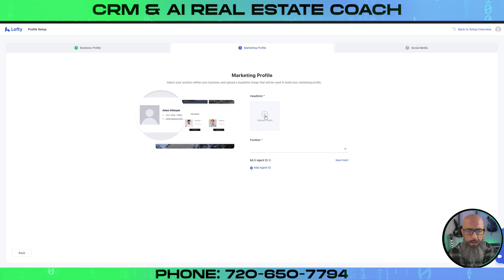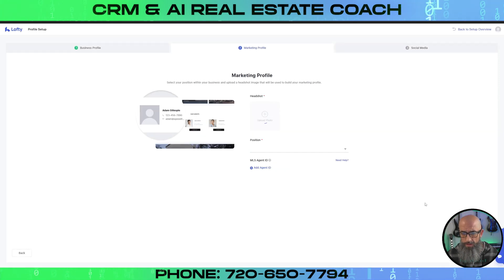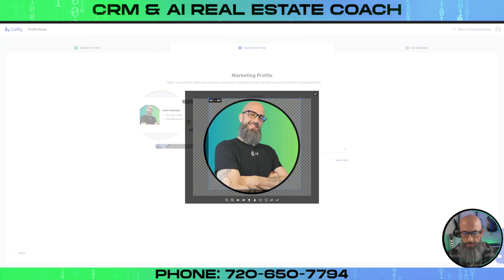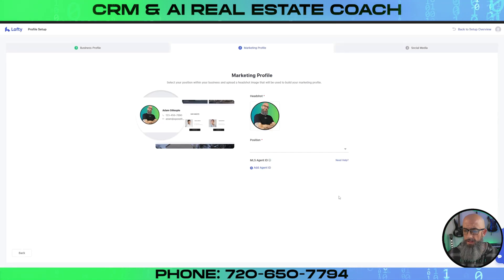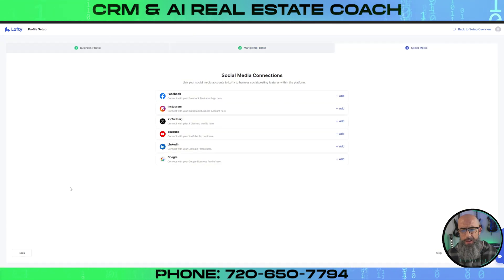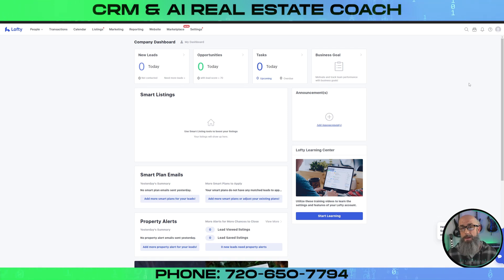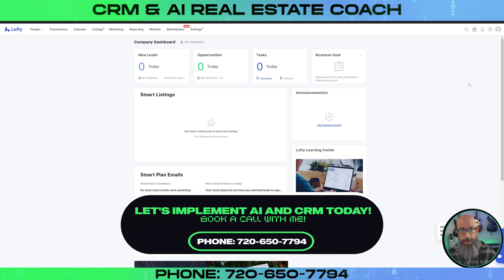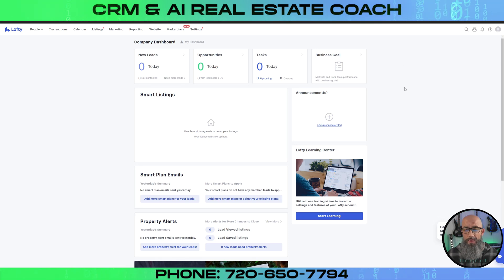Lofty CRM: Complete First-Time Setup Guide! | Step-by-Step Walkthrough for Beginners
Just starting with Lofty CRM? This detailed guide walks you through everything you need to know for your first login and setup. From account creation to initial customization, we'll guide you every step of the way. Perfect for beginners, this tutorial ensures you get the most out of Lofty right from the start. Let's get set up for success!

📸   / adamgillespie_ai
🖥️   / adamgillespieai
📲   / adamgillespie_ai

About Me:

Are you a realtor ready to revolutionize your business with cutting-edge AI and CRM tools? Look no further! 😎

I'm here to show you how to understand the power of technology to streamline your operations, attract top-notch agents, and enhance your customer experience 🤝🏼

As an AI & CRM real estate coach, I bring a unique blend of energy, expertise, and straightforward attitude to the table. In this channel, I will provide practical, no-nonsense tips and information on how to leverage AI, CRMs, and other innovative tools to take your real estate game to the next level 🚀

Whether you're an agent, lender, marketer, or small business owner, if you're ready to rock your real estate business and embrace the future, you've come to the right place. Let's get started and make some magic happen! 🤘